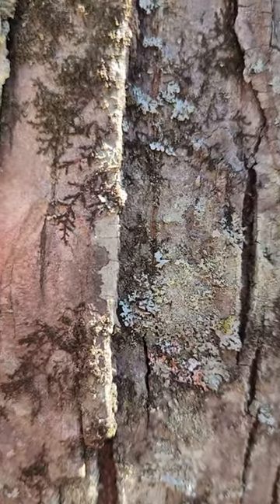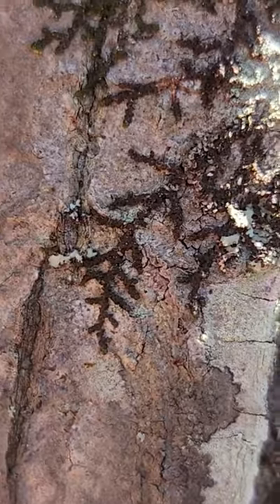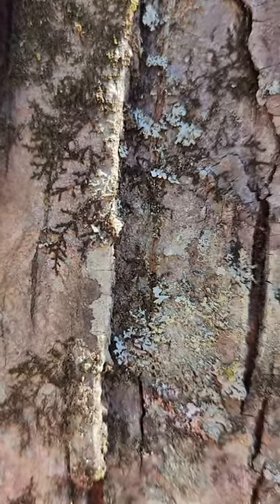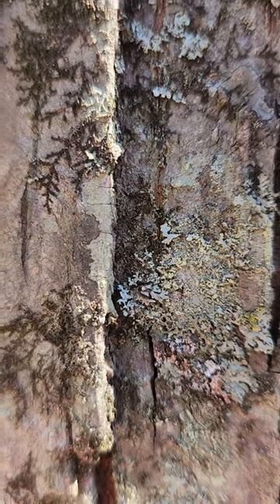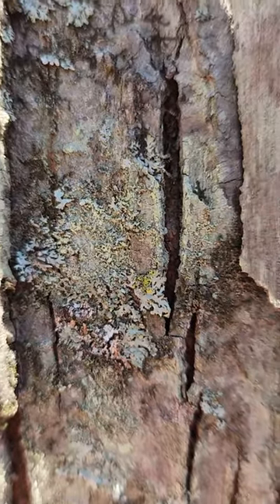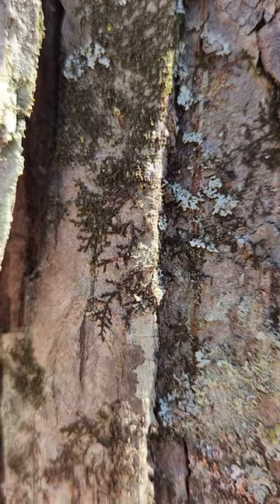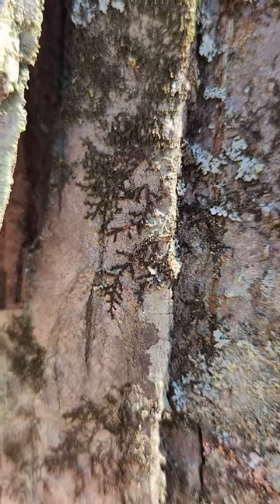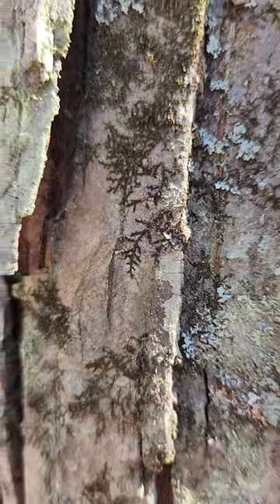A tiny leafy liverwort, Frullania. Southern Illinois.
Common in moist forests but a whole lot of species.